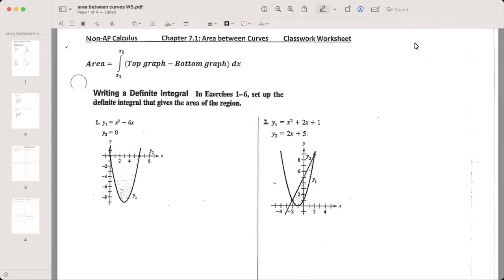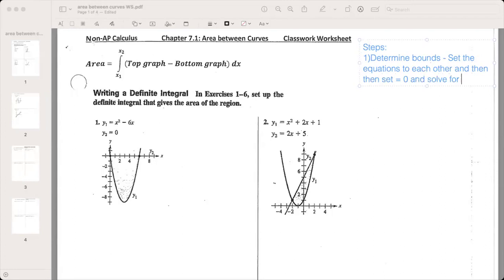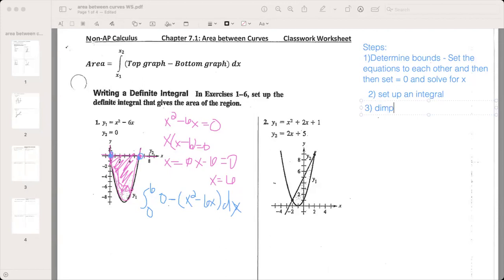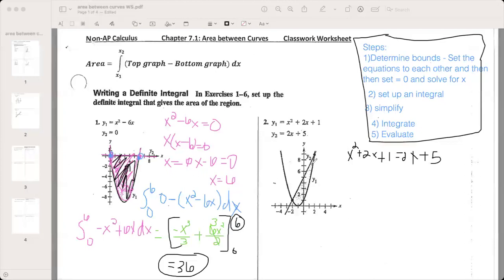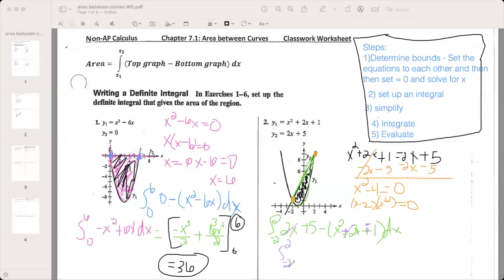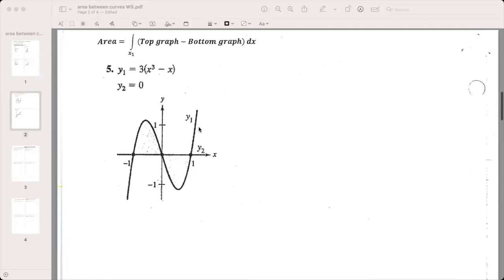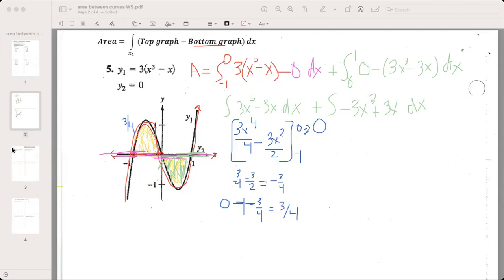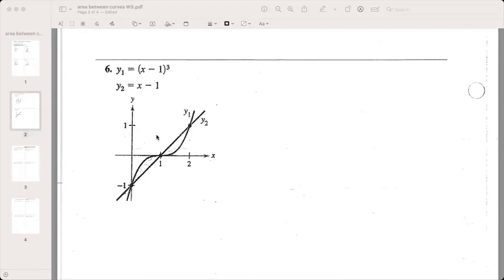Area Between Curves Integration 7 1 Day 1